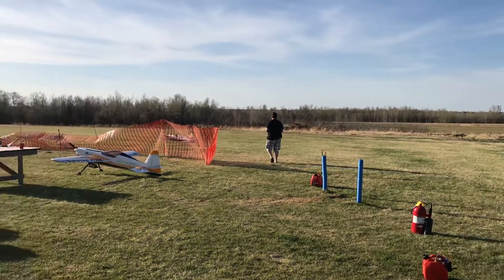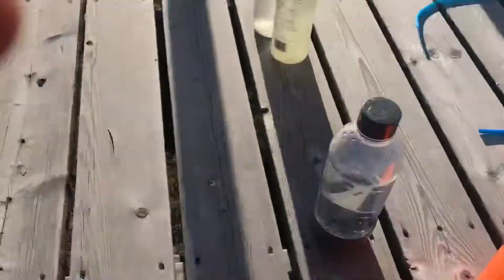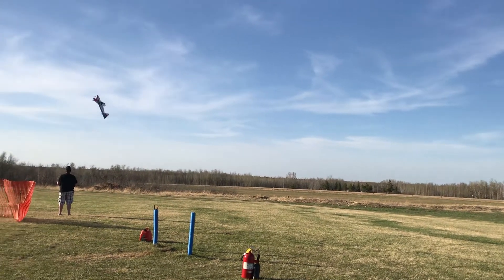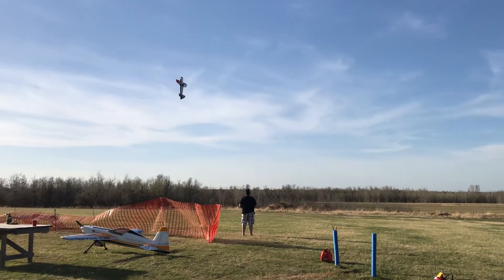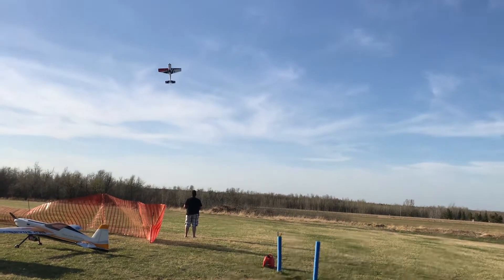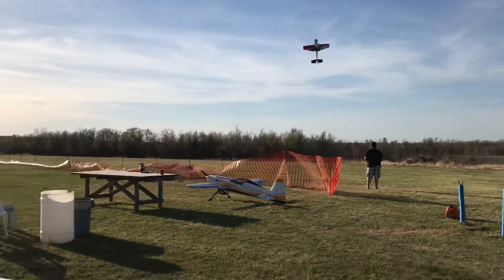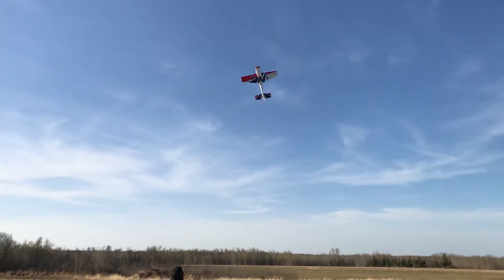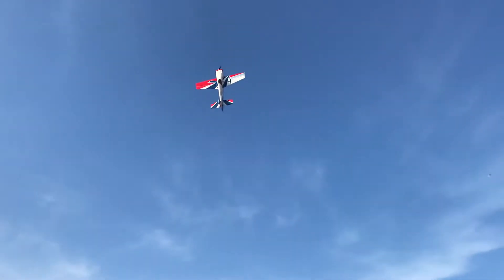Part 1 trying new cg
Aeroplus rc edge kcs 62 pro rc hype pipe. Still need more tail weight or move the batteries way back. Still to nose heavy. Some one called so video got cut short lol.